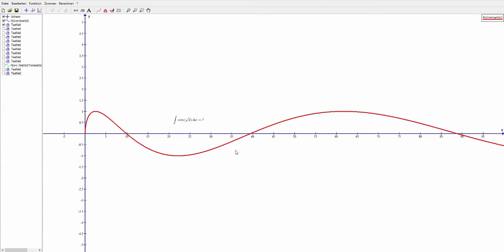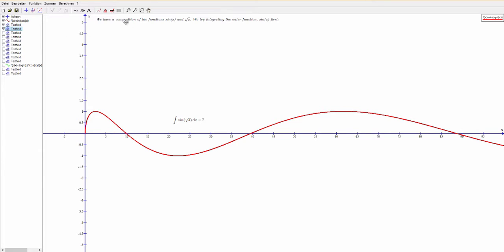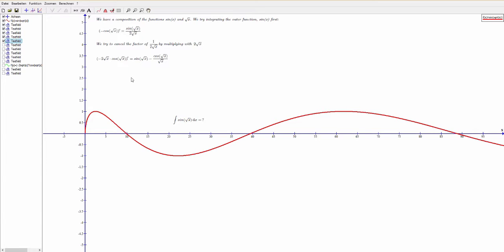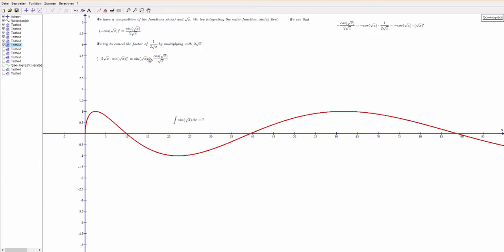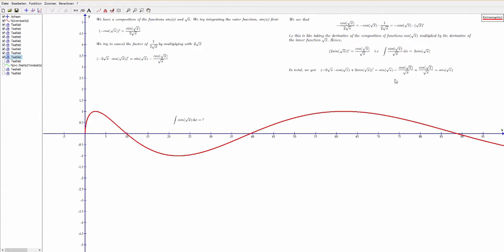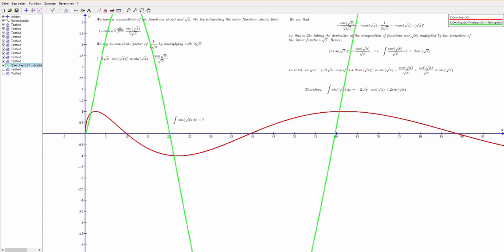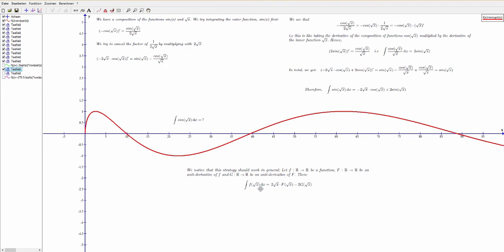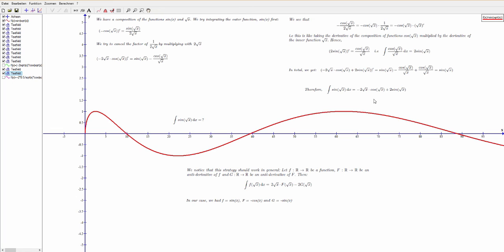∫sin(√x)dx = -2√x * cos(√x) + 2sin(√x)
Integrating sin(sqrt(x)) without substitution, but with a different approach, which as we see turns out to work on functions of type f(sqrt(x)) in general, provided that the outer function f can be integrated twice.